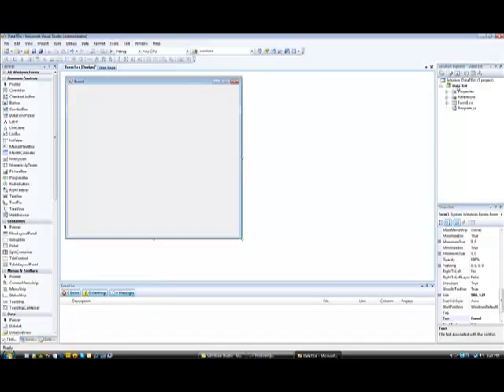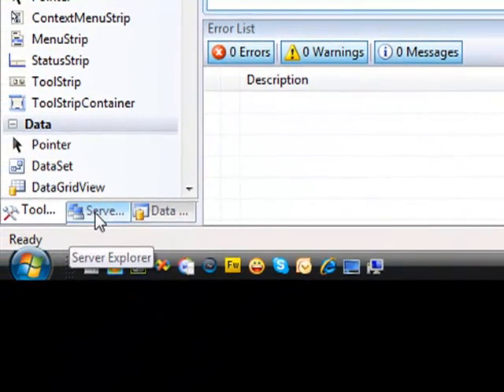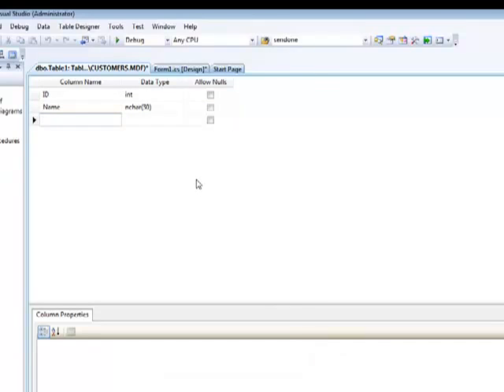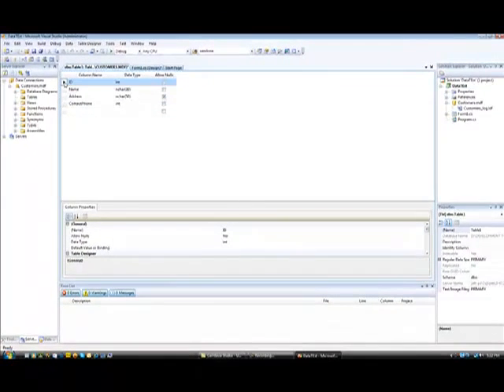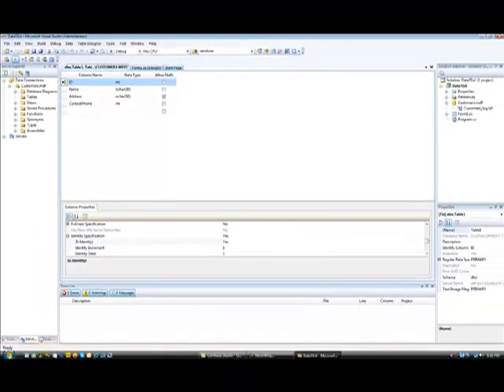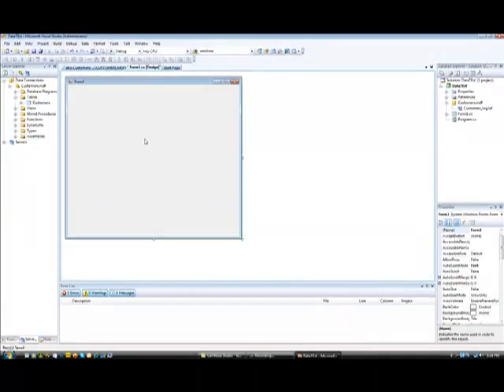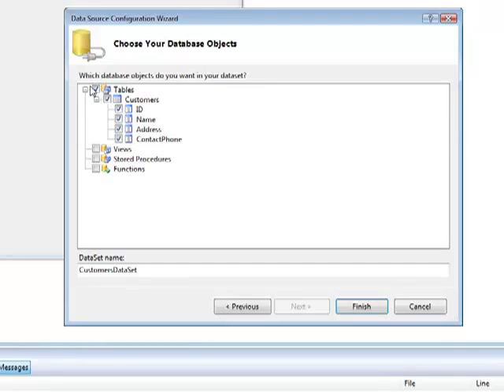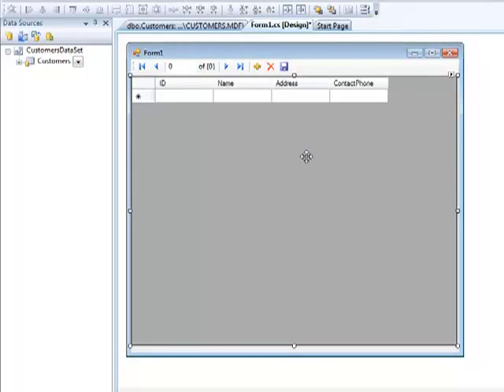YouTube - C# Form Database.flv